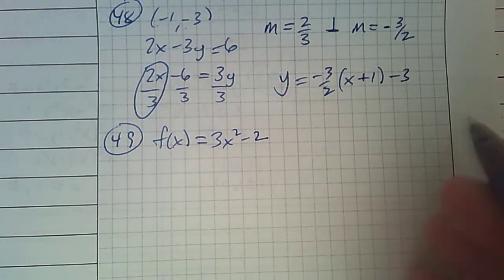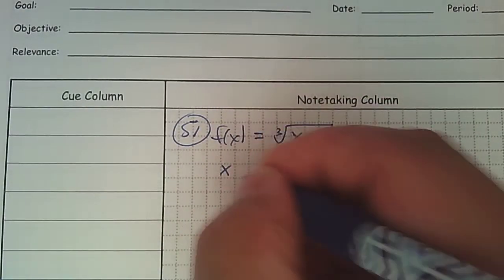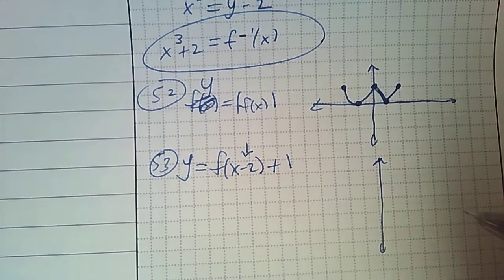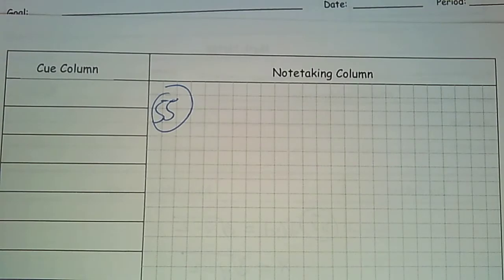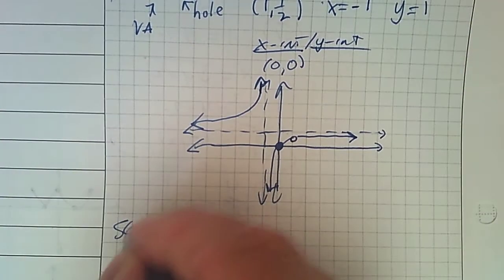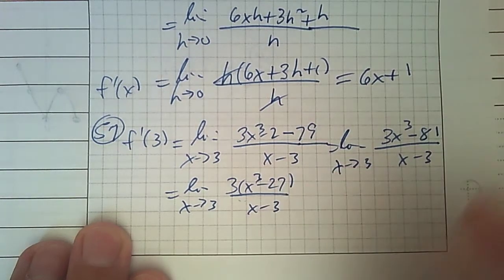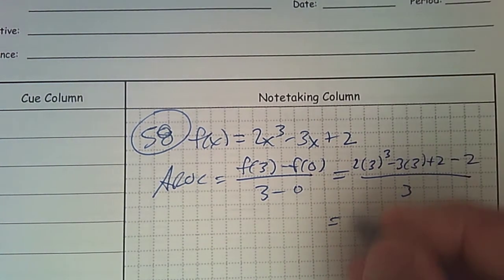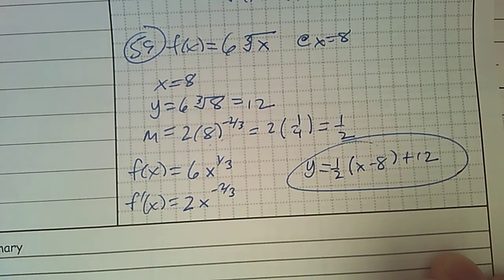Calculus Assignment 2-6 Part 3